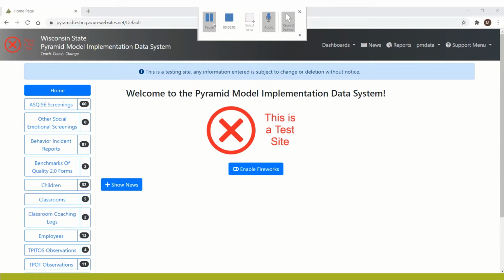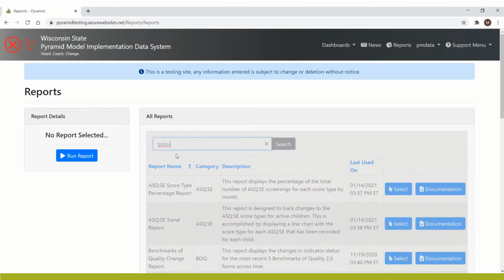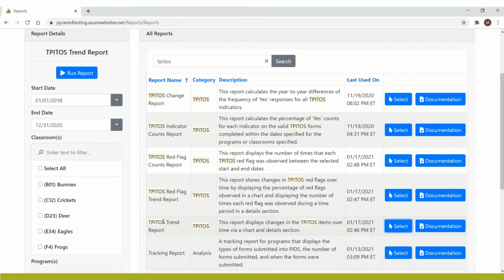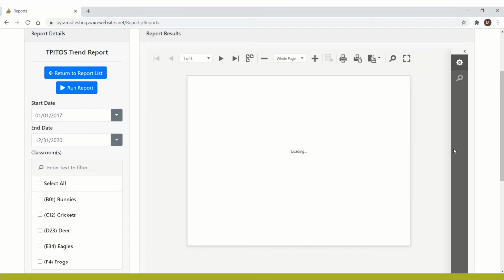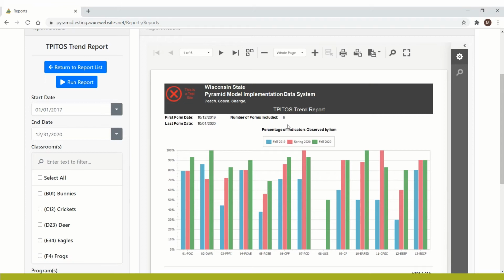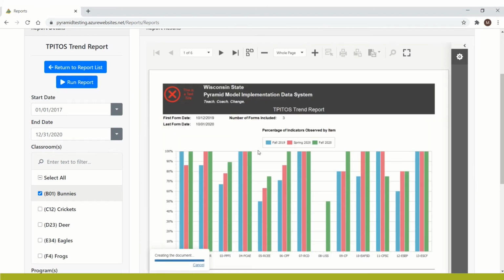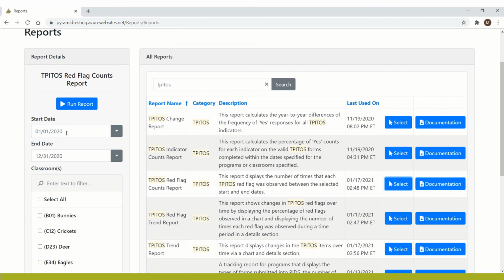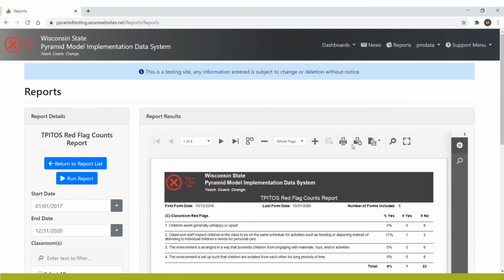Viewing a TPOT or TPITOS Report